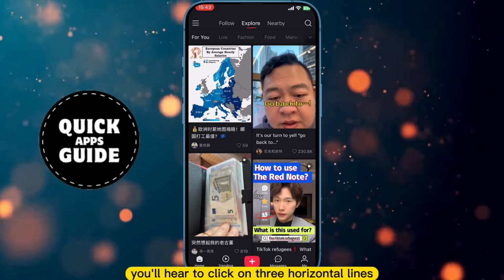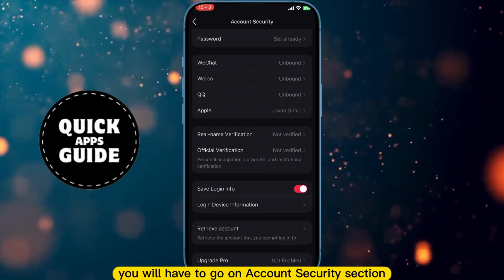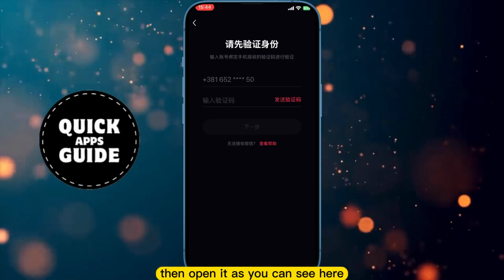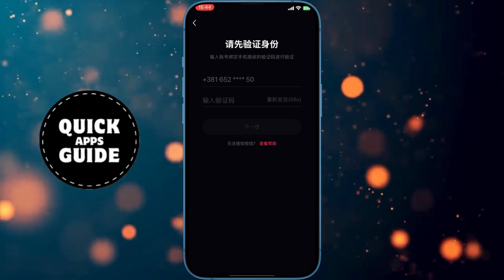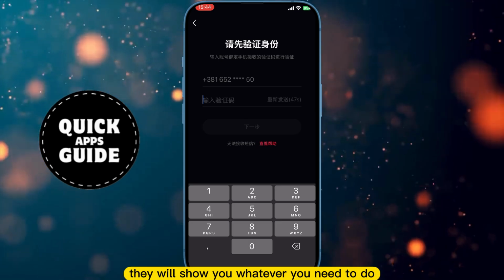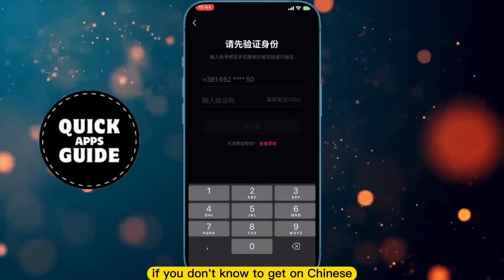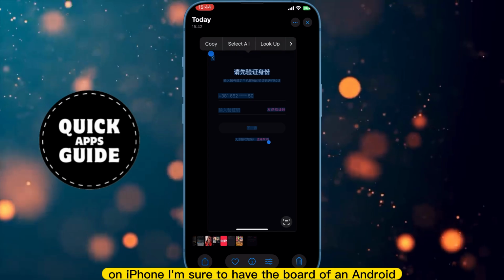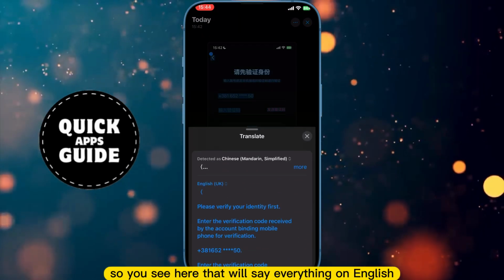How to DELETE RedNote Account | RedNote Tutorial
Looking to permanently delete your RedNote account? In this step-by-step tutorial, we’ll show you how to safely delete your account and remove all your data from the platform.

📌 What you’ll learn:
 • How to access your account settings on RedNote.
 • Step-by-step instructions to initiate account deletion.
 • Important tips to back up your data before deleting your account.

🎥 Watch now to learn how to delete your RedNote account securely!